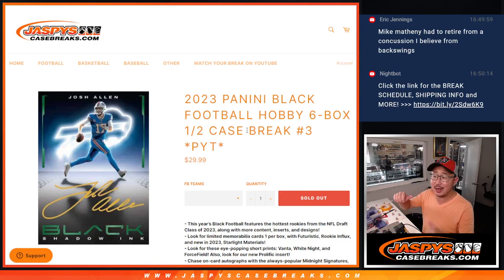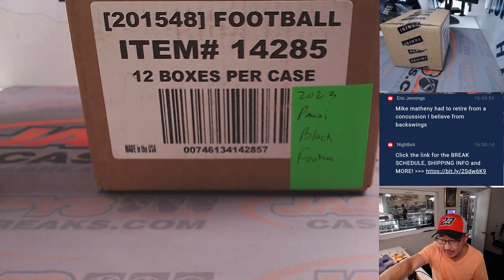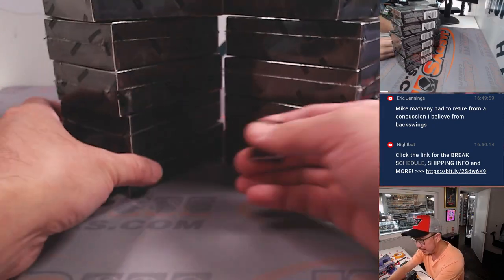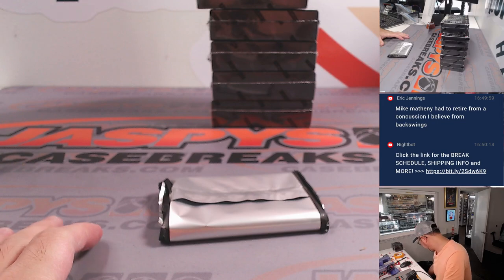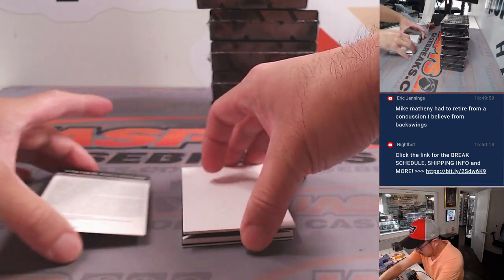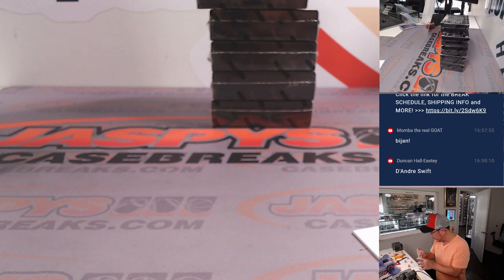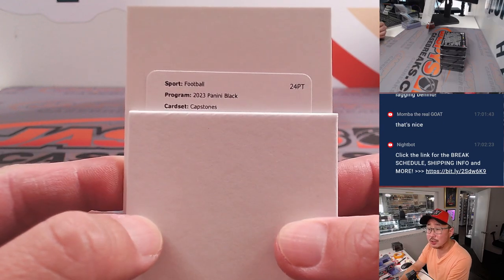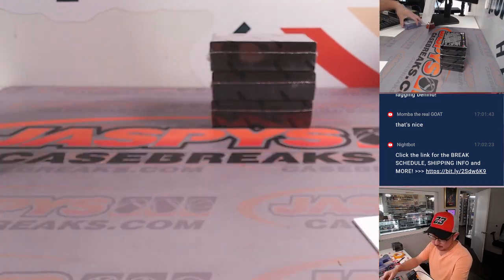W, 10.04.23 - 2023 PANINI BLACK FOOTBALL HOBBY 6-BOX 1/2 CASE BREAK #3 *PYT*